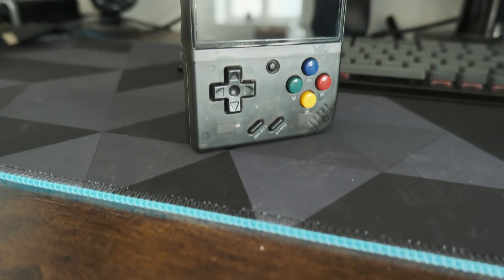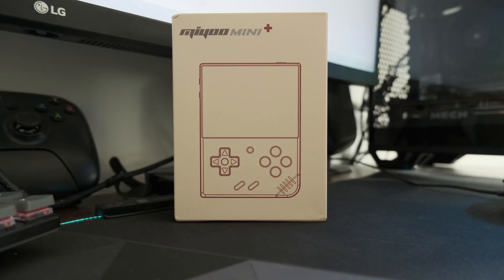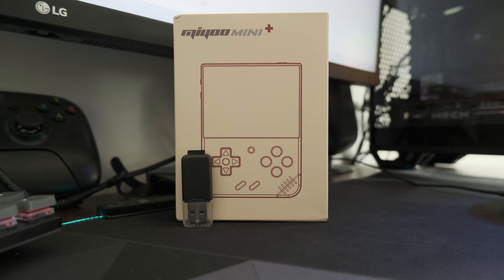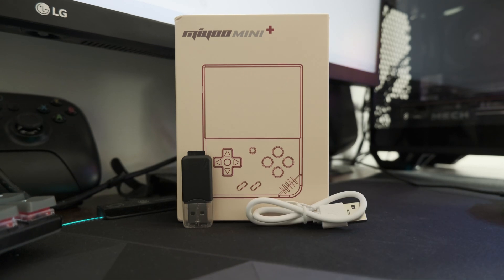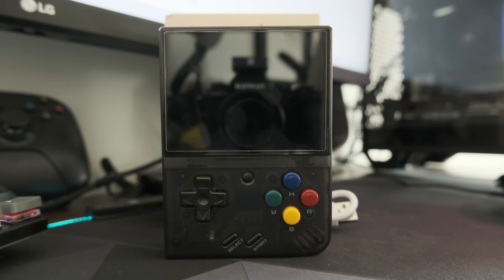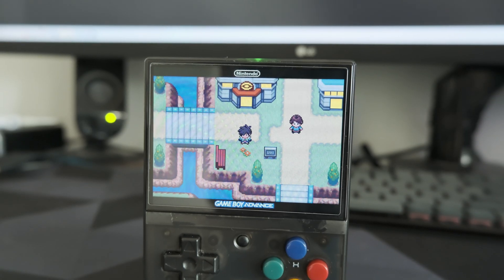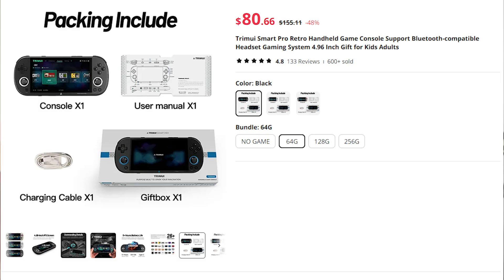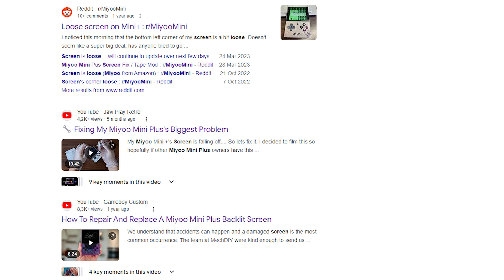Is The Miyoo Mini Plus The best Emulator?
How to install Onion OS?

Only try this if you know what you are doing.